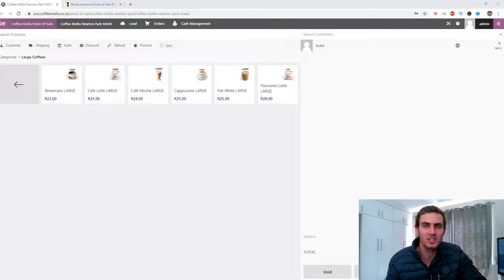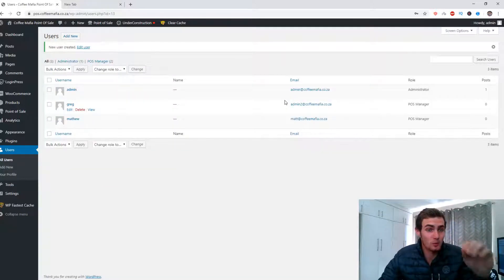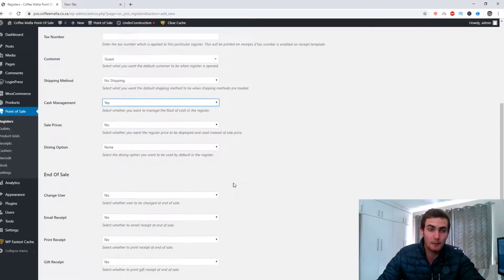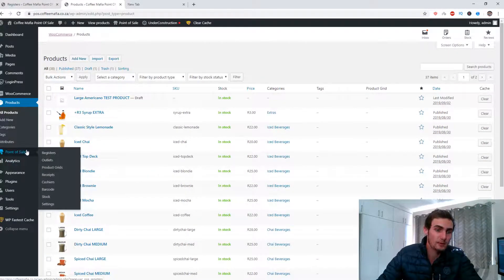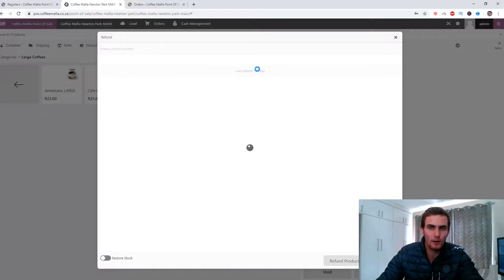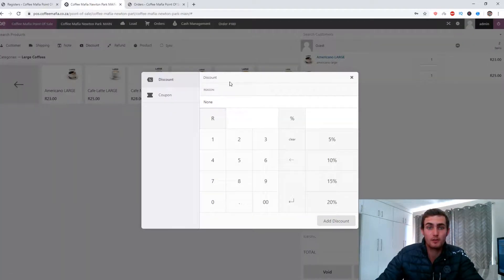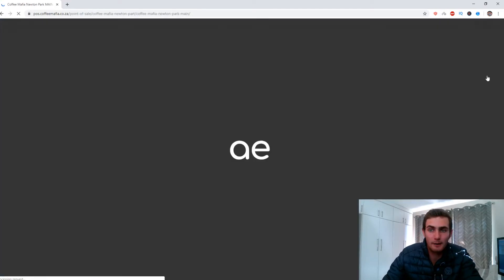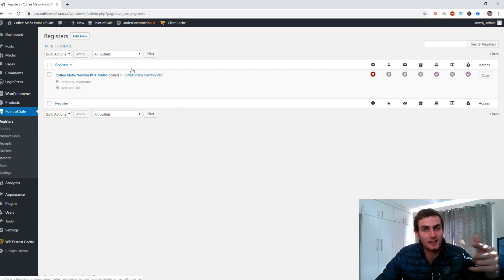WooCommerce Point of Sale (POS) Premium FREE Tutorial 2019+ Course - PART 1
This video will teach you how to manage your WooCommerce Point Of Sale (POS) plugin.

👩‍🏫About this video ► This video will teach you how to manage your woocommerce store using the YITH  WooCommerce Frontend Manager Plugin and its super user friendly interface!
👋My name is Jarod Froneman and I'm an upcoming online entrepreneur finding a lot of success in Online Business over the years. I am a part time bIT student specializing in Business Software, Cloud Computing, Web-Development, Online Business Startups and Online Business Consulting. I create Software and Host Websites for companies all around the world.

As well as strategies you can use to build your social media network and audience. I help startup businesses by creating a powerful online presence through consulting, digital marketing and tailor-made web-design.

Remember to learn something new every day and focus on one thing at a time.